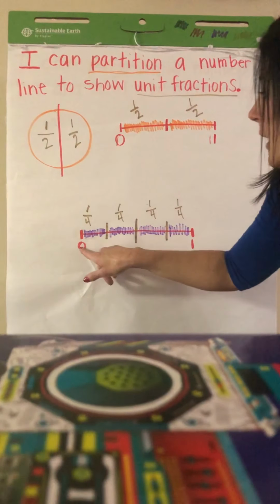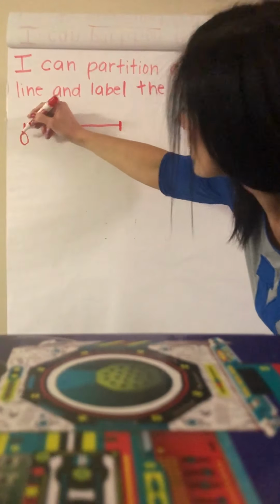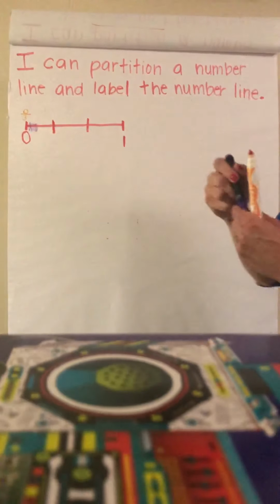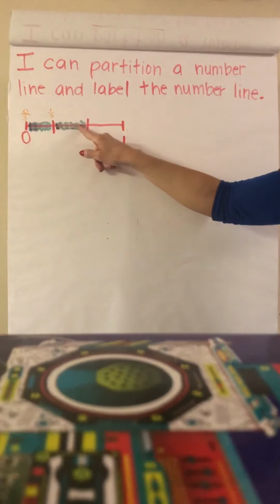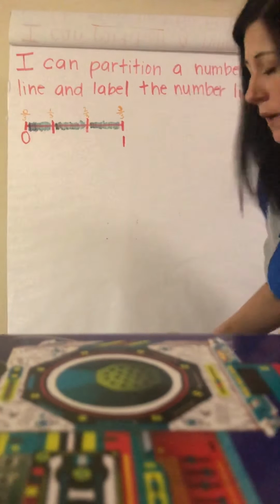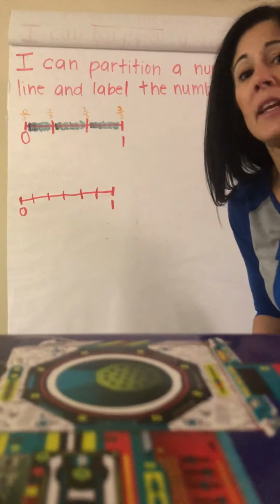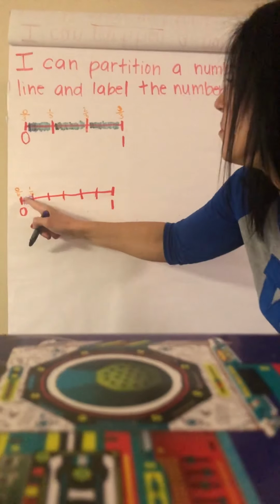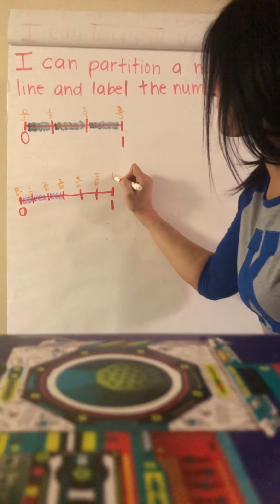April 19, 2020